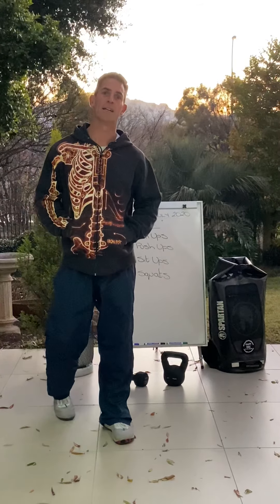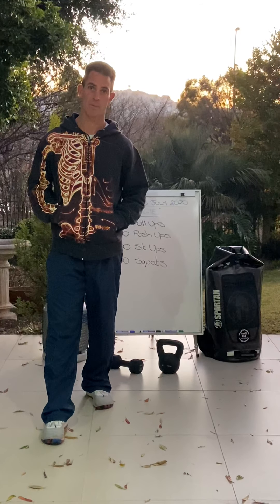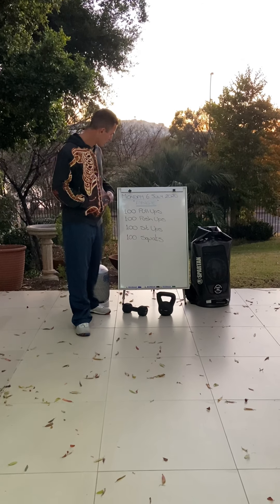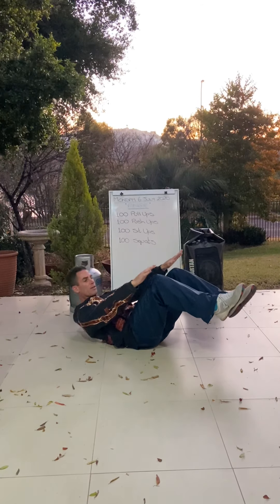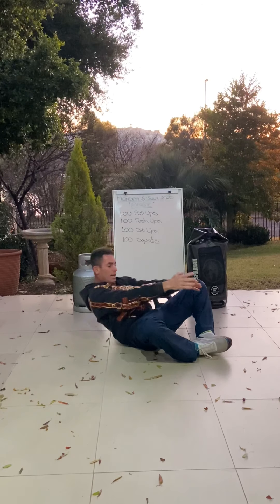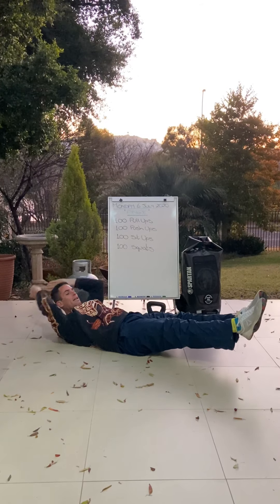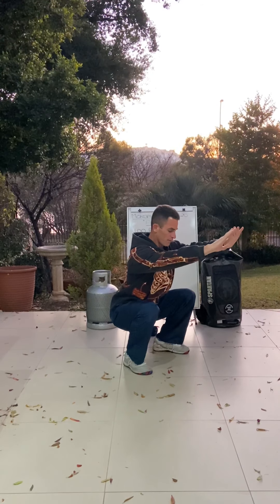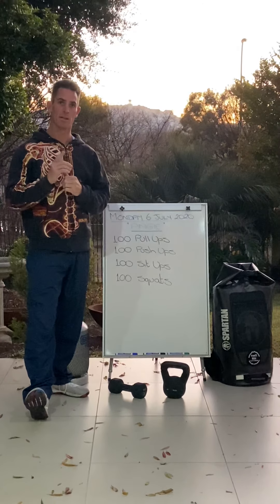Workout - Monday 6 July 2020 - Fitness Technologies and CrossFit Platinum